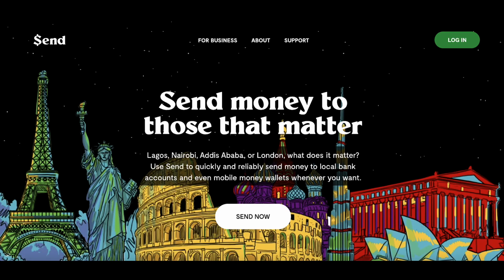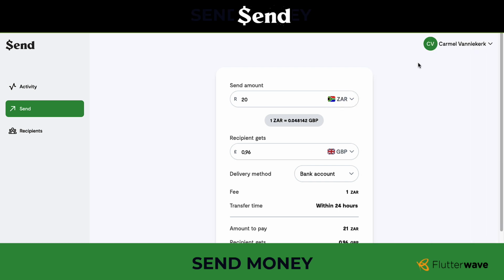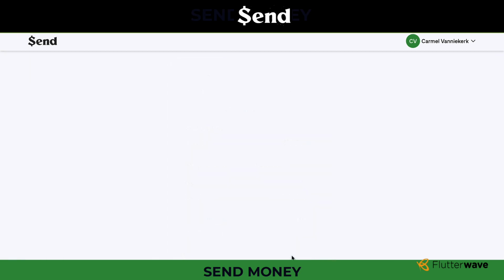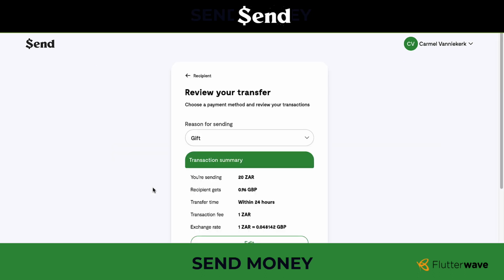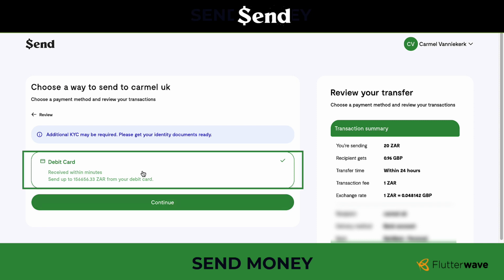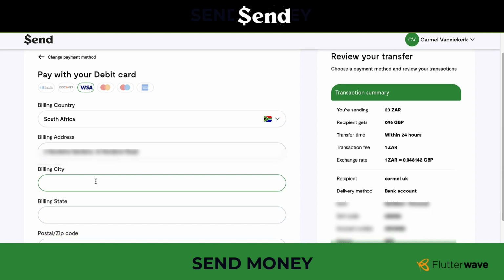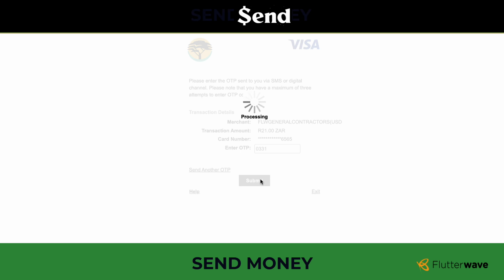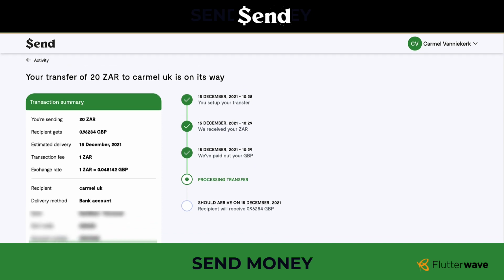$end money from South Africa to the United Kingdom